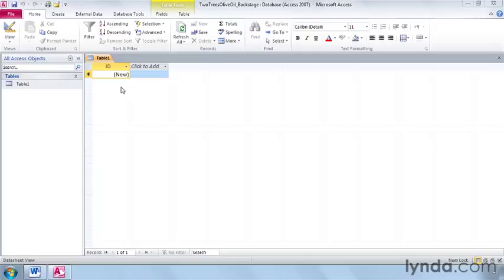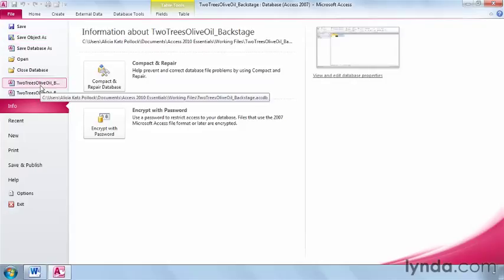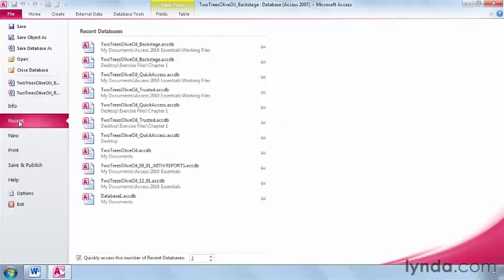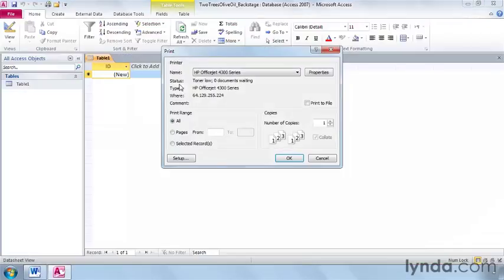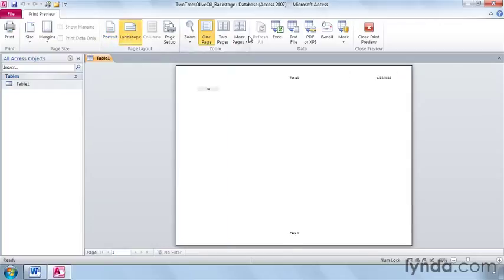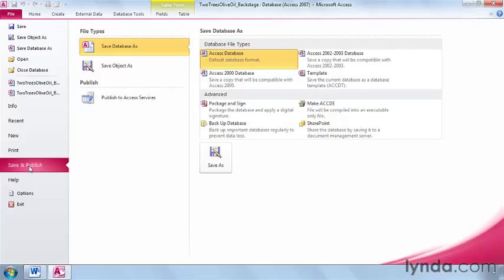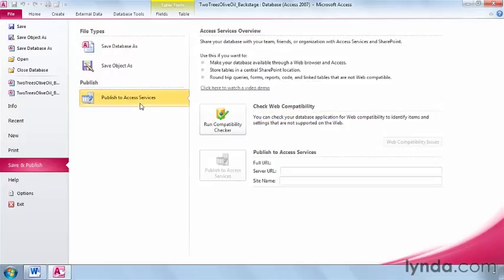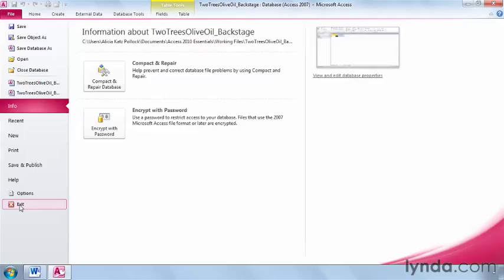0106 Backstage view.mov